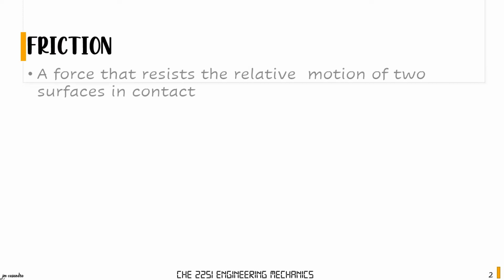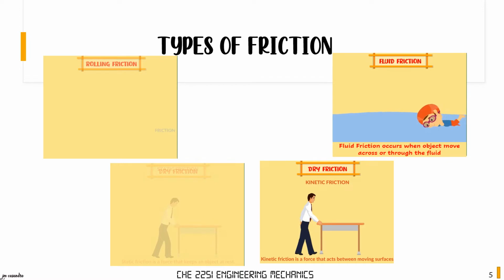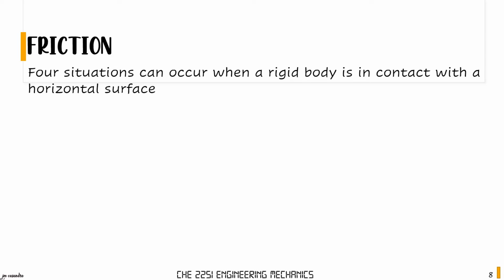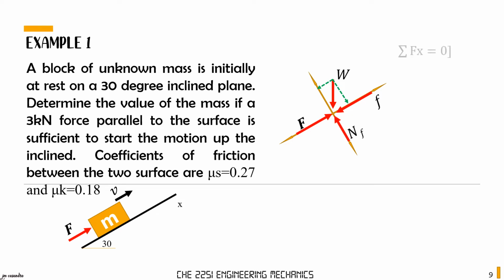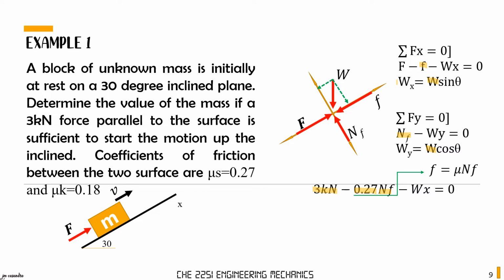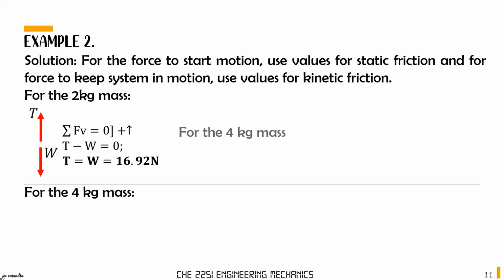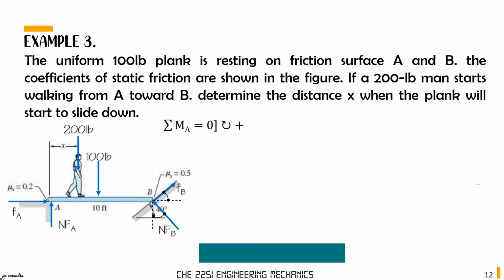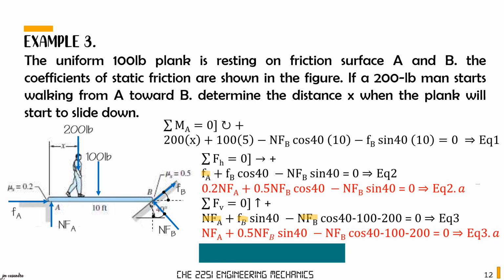CHE 2251 MODULE 5